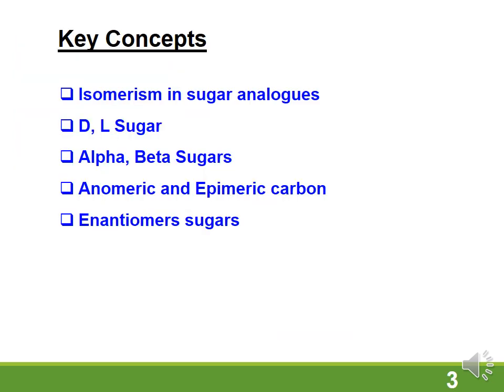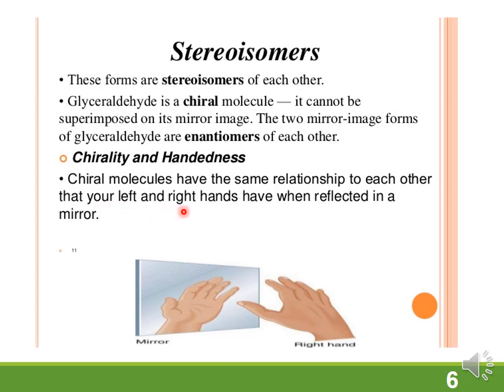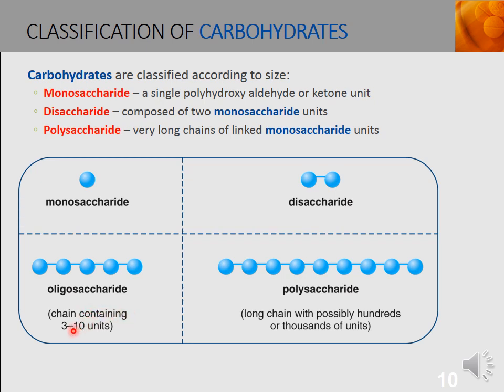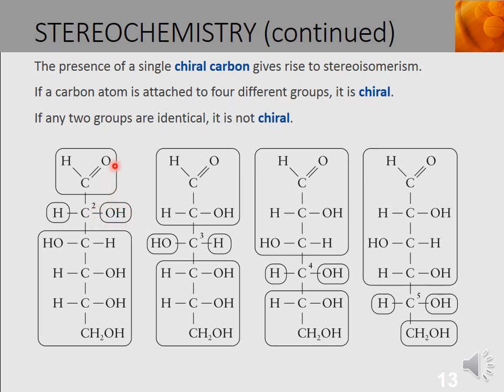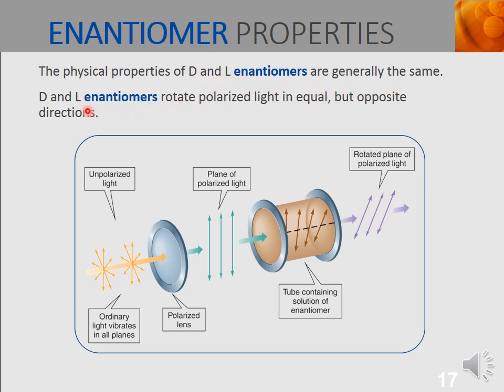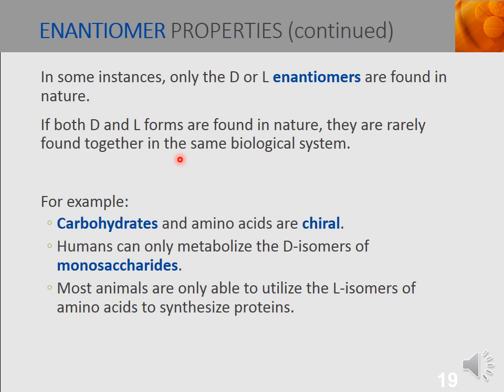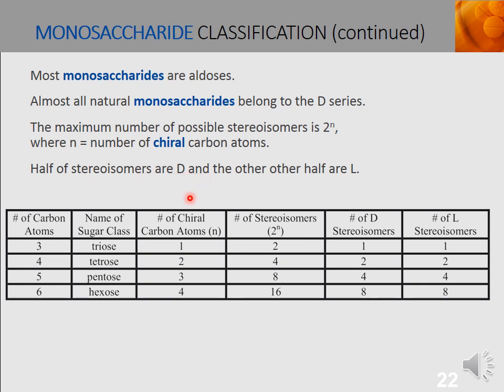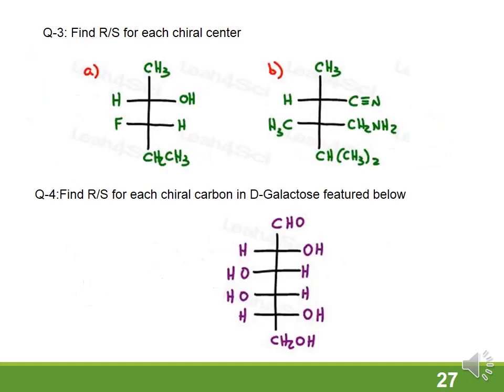Lect#5 Stereochemistry modified